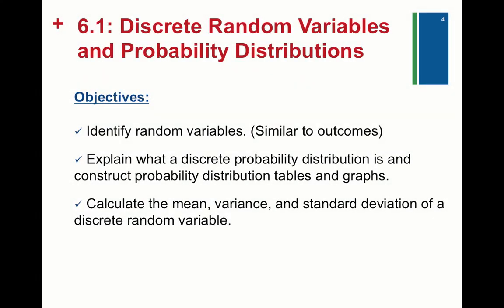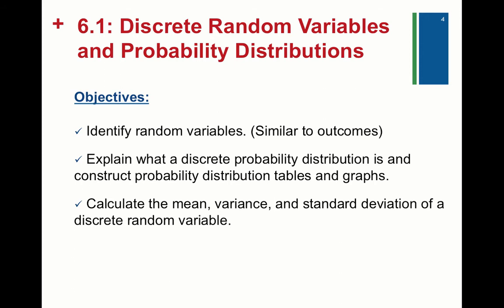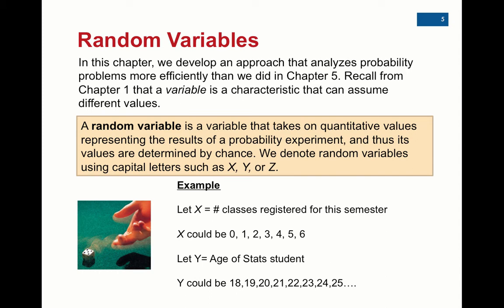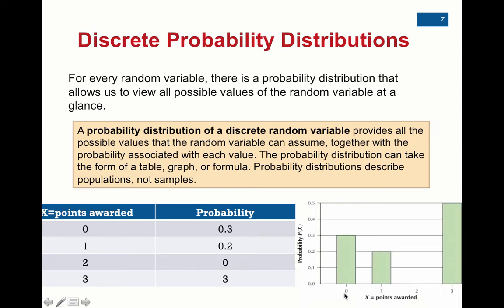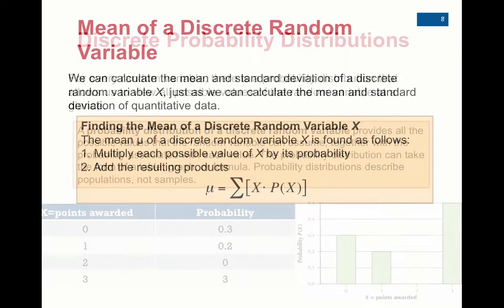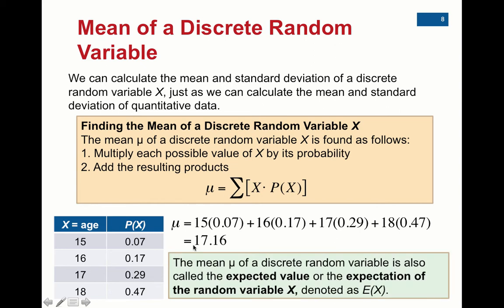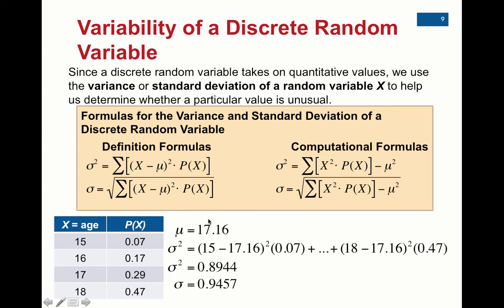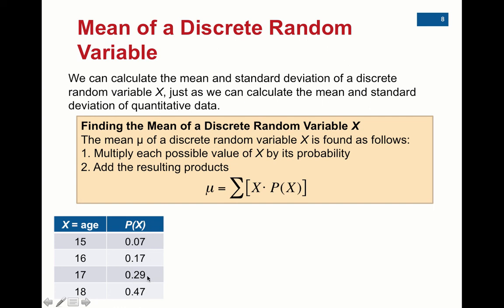6.1 Video Lecture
Table of Contents:

00:00 - 6.1: Discrete Random Variables and Probability Distributions
01:42 -
03:06 -
03:29 -
04:38 -
04:39 -
04:50 -
04:52 -
05:00 -
06:47 -